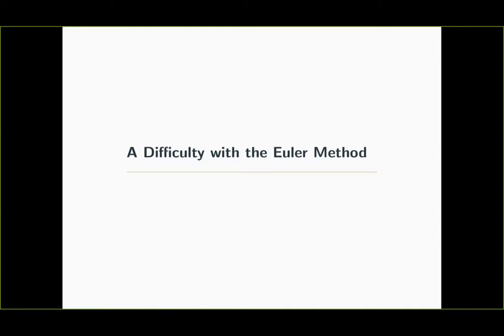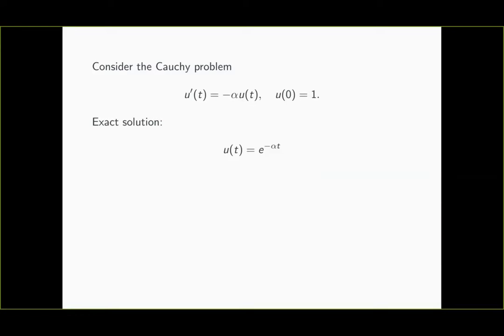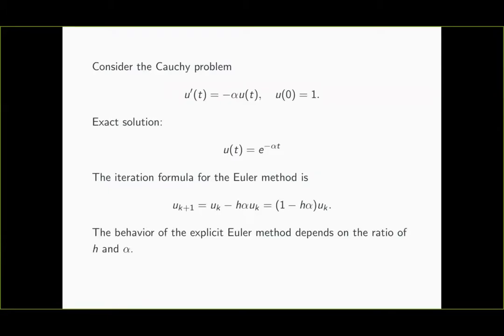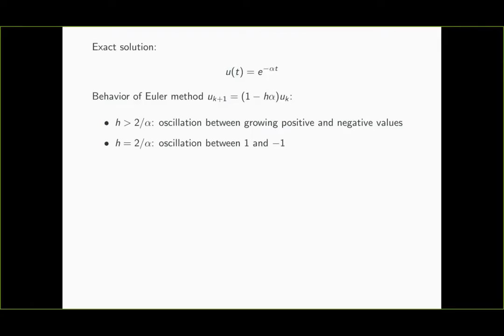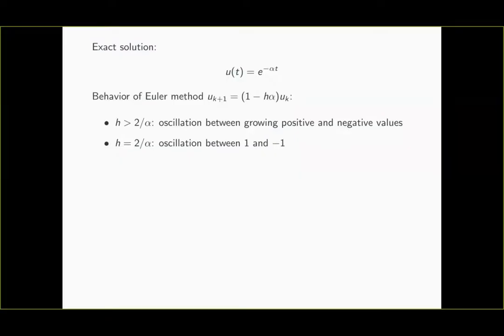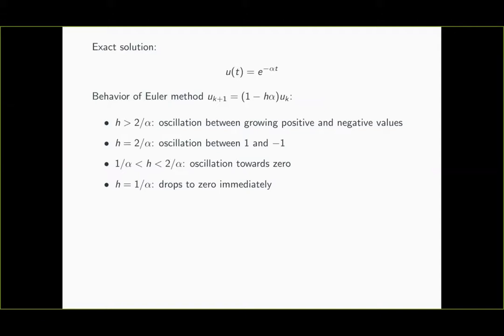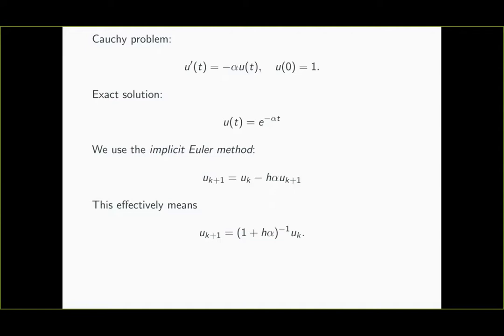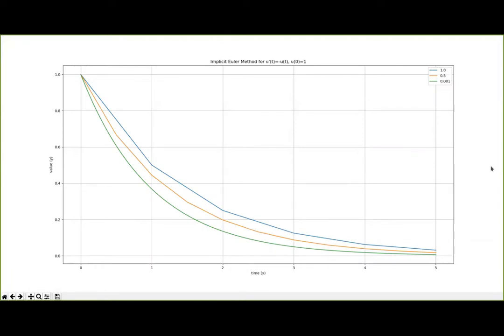15 - Towards the Implicit Euler Method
Math 170C - Numerical Methods for Ordinary Differential Equations